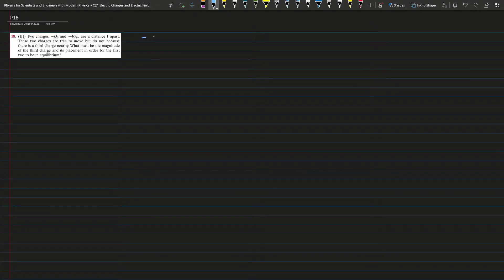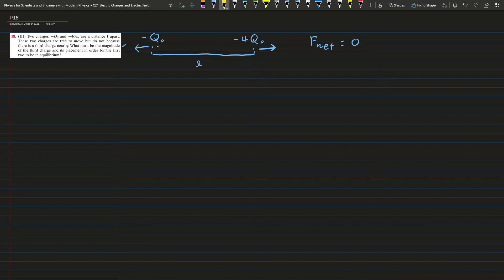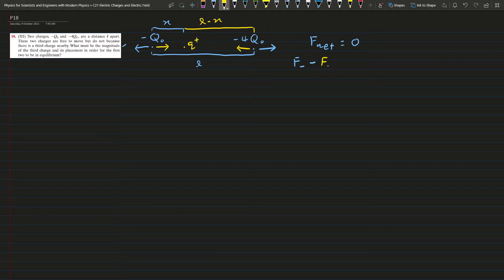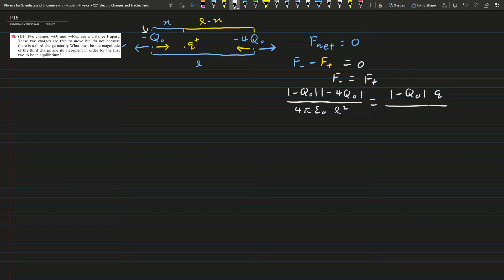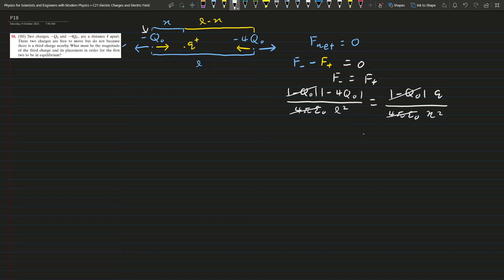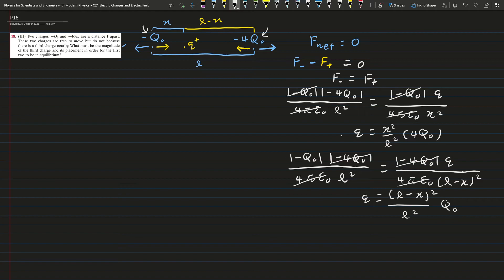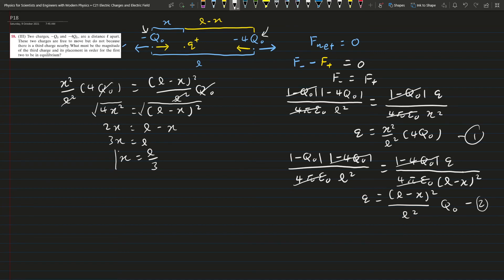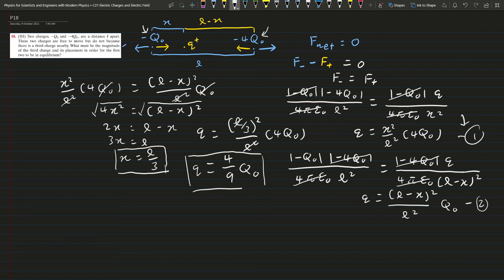Chapter 21 | Problem 18 | Physics for Scientists and Engineers 4e (Giancoli) Solution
Two charges, -Q_0 and -4Q_0, are a distance apart.
These two charges are free to move but do not because
there is a third charge nearby. What must be the magnitude
of the third charge and its placement in order for the first
two to be in equilibrium?
Chapter 21 | Problem | Physics for Scientists and Engineers 4e (Giancoli) Solution